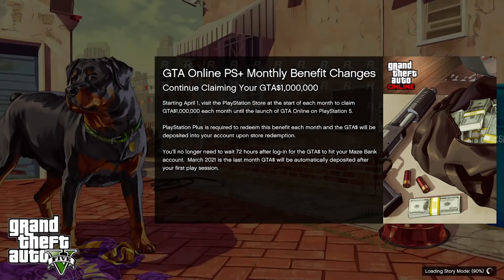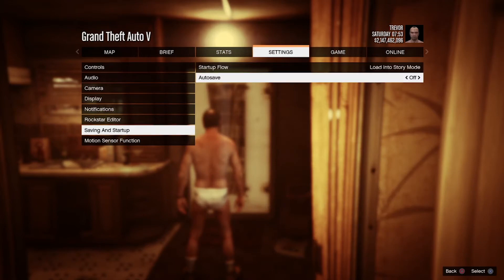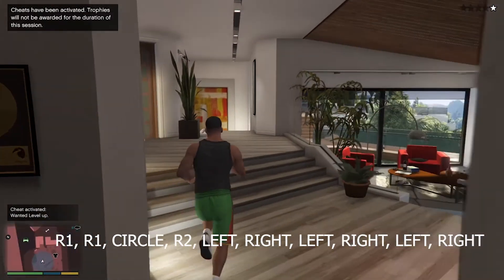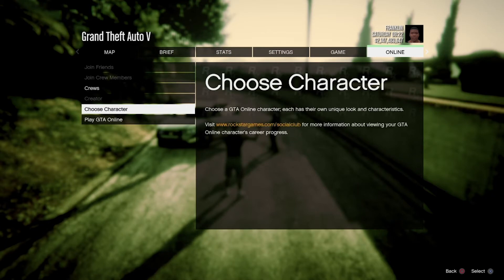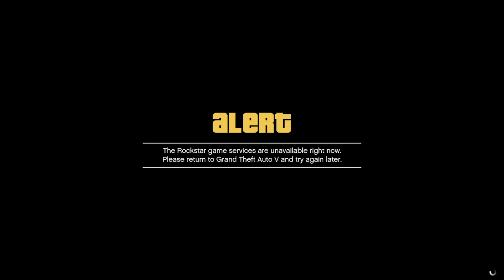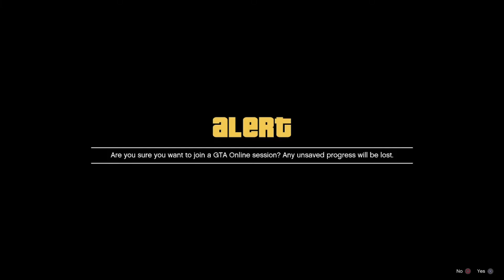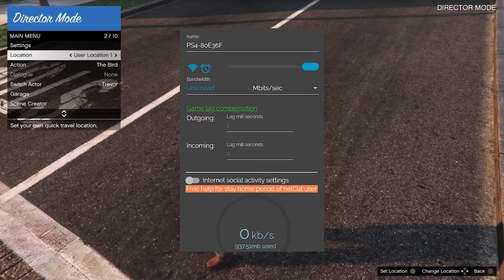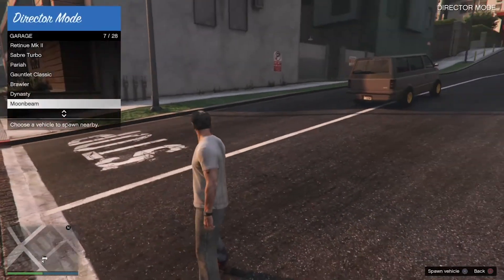GTA V ONLINE DMO LITE (DIRECTOR MODE ONLINE) *1.53* DMO *UPDATED*